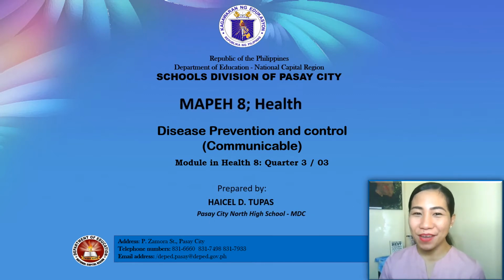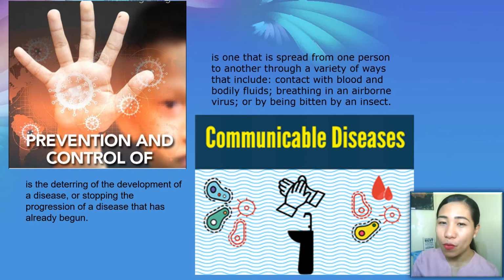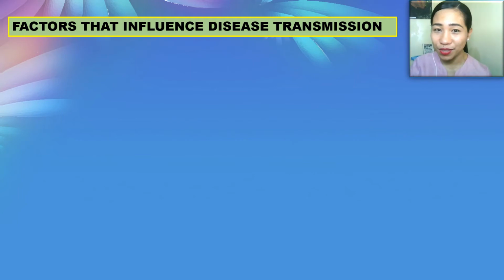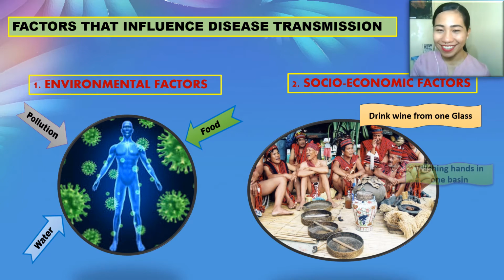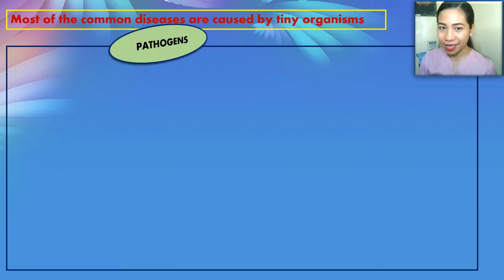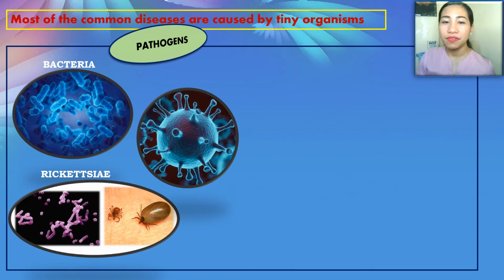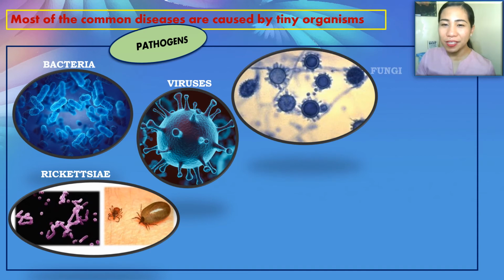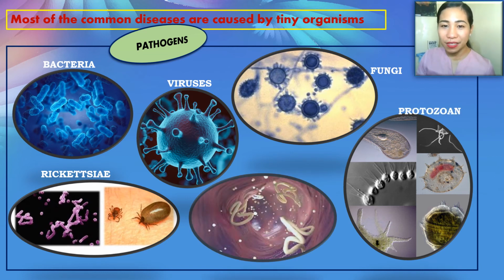DepEd Pasay MAPEH-HEALTH8-Q3-W3